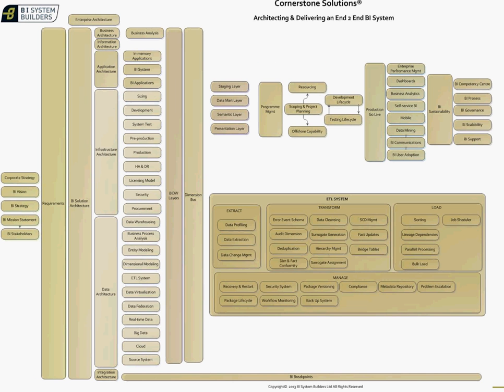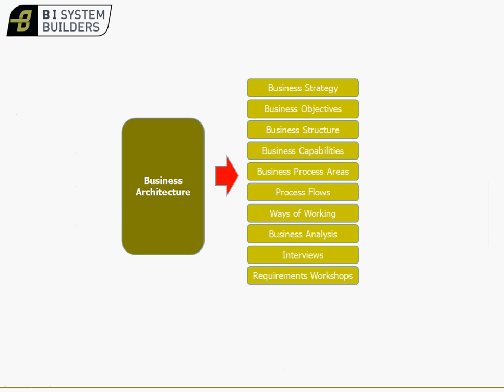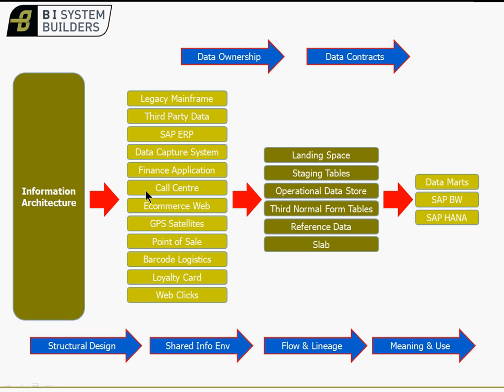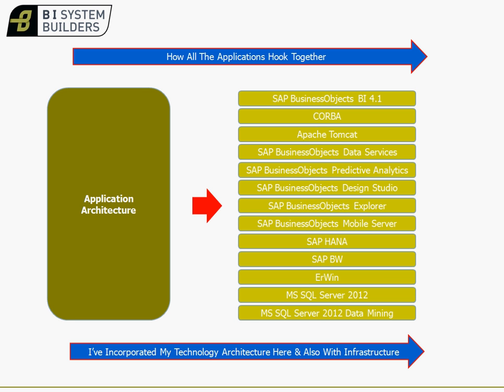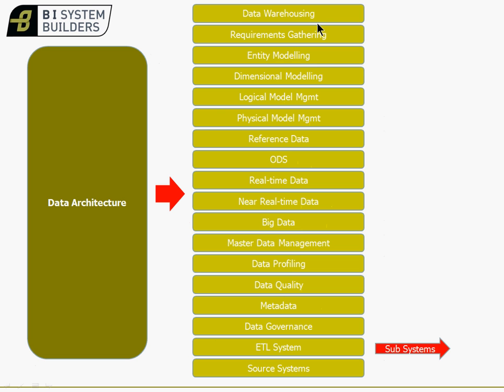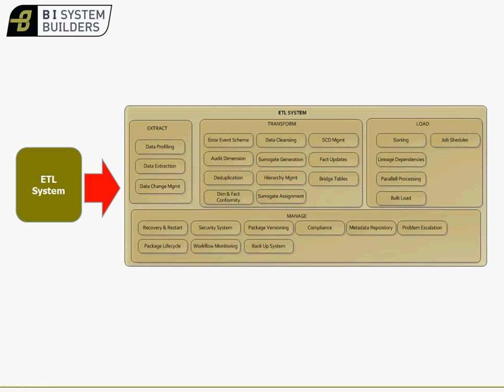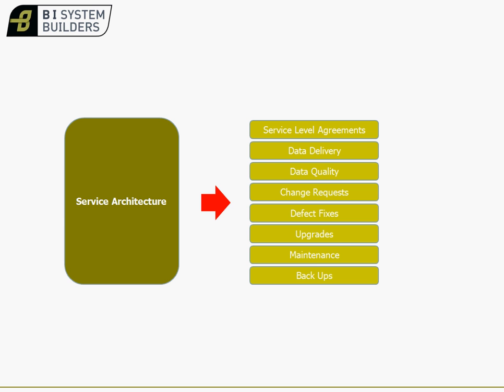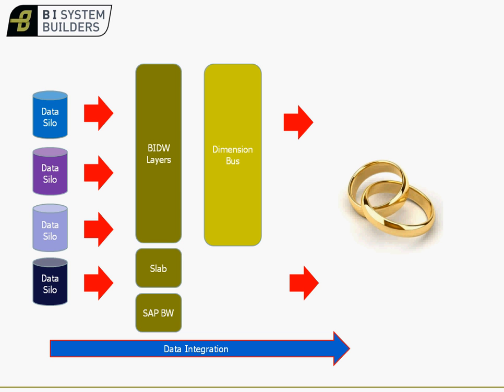Business Intelligence Solution Architecture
This video shows you how to design Business Intelligence Solution Architecture that will make your Business Intelligence initiatives successful. I use SAP BusinessObjects as my example but the concepts are actually vendor agnostic so you can use the ideas with numerous BI and data technologies.